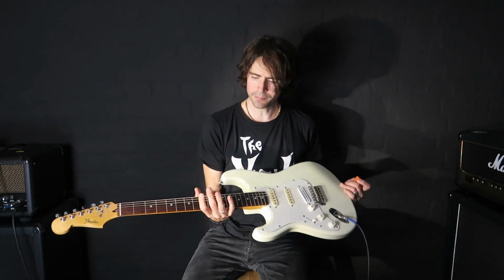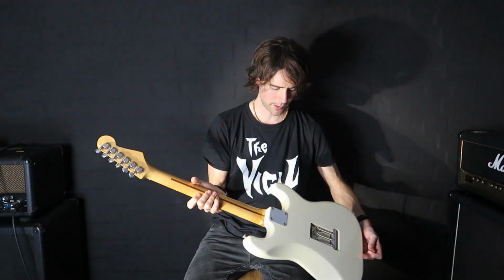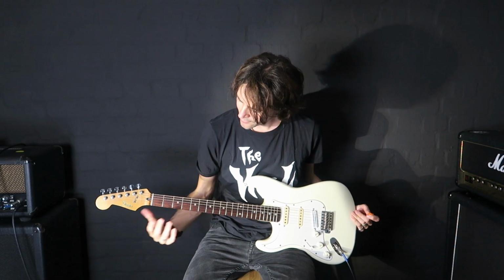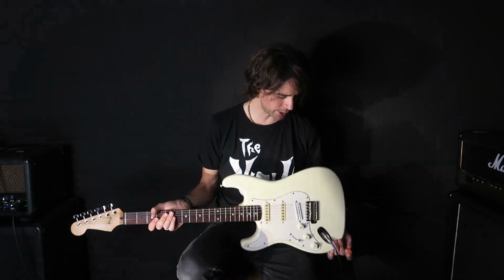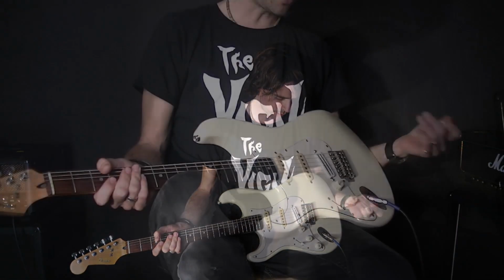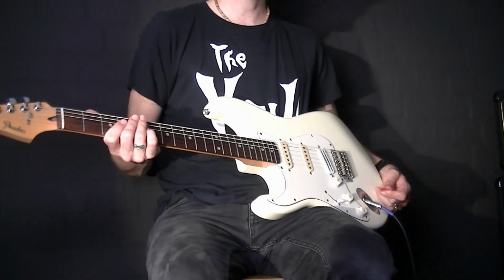Fender 1993 Kurt Cobain White Stratocaster Guitar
Guitarsmith Fender 1993 Olympic White Stratocaster Kurt Cobain Upgrade Guitar Demo

Fender MeteoraFender 1993 Olympic White Stratocaster Same Model as Kurt Cobain Played through a Mesa Boogie Tremoverb amp and at Guitarsmith.